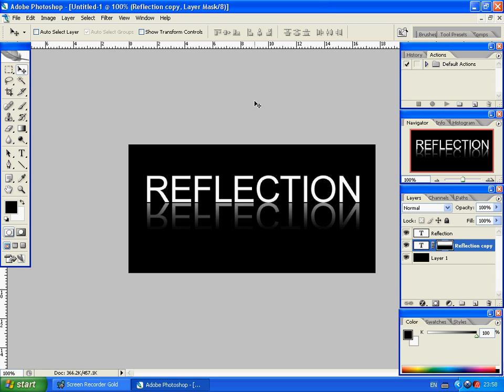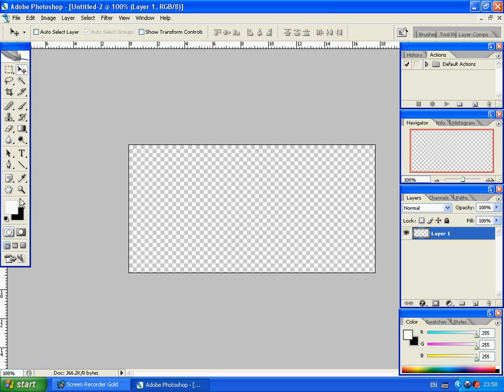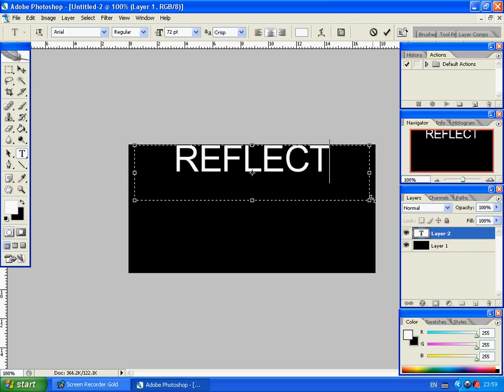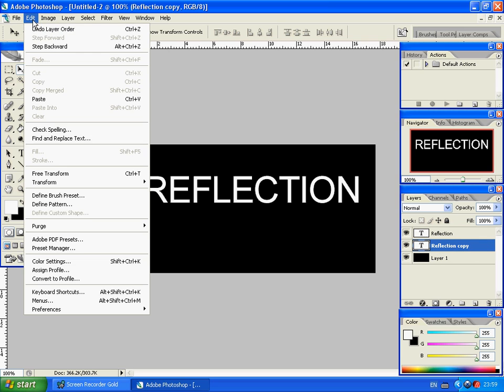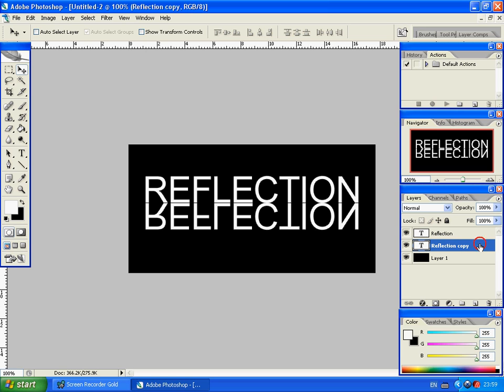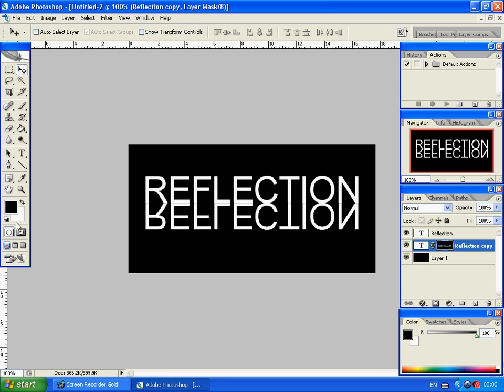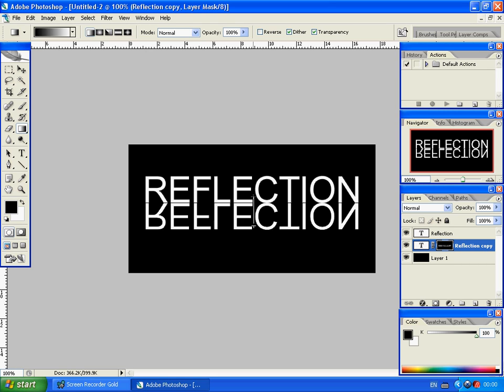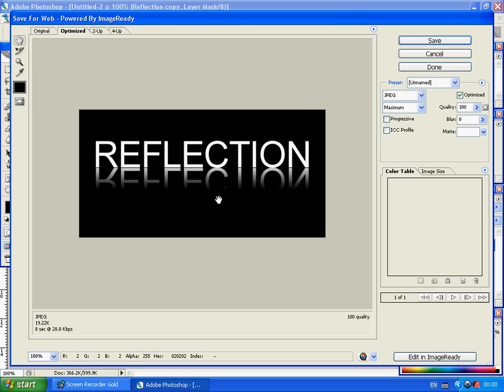How to create a reflection using a vector mask in photoshop!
Hello, thanks for wathcing this video tutorial, in this tutorial i am going to show you how to make a simple reflection using the basics of a vector mask!